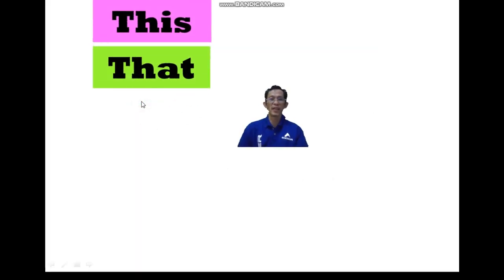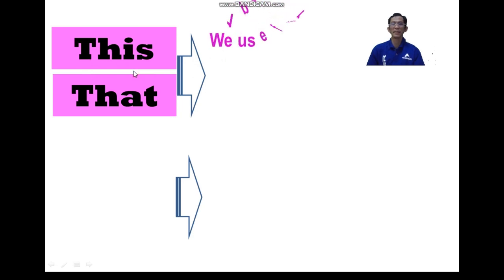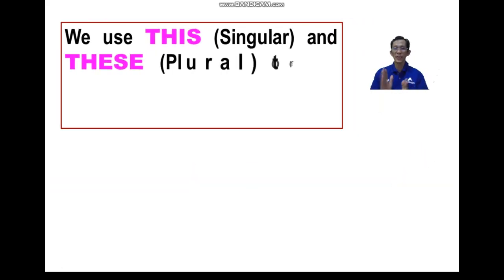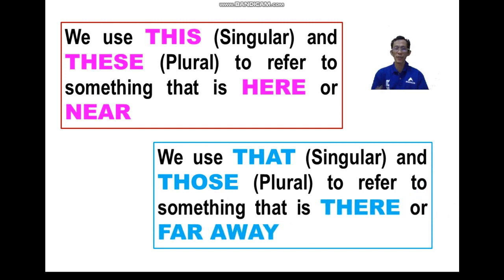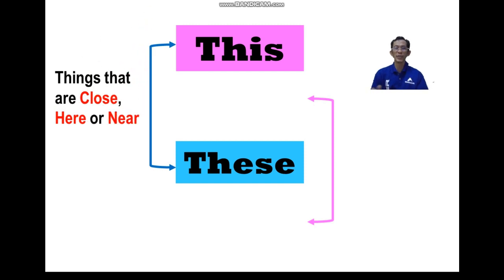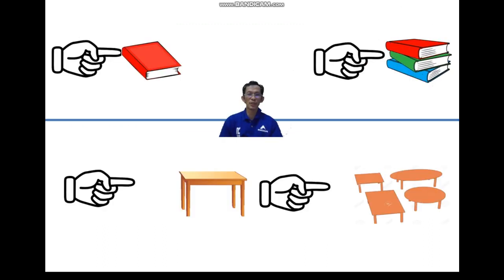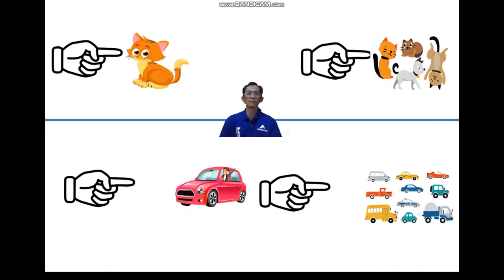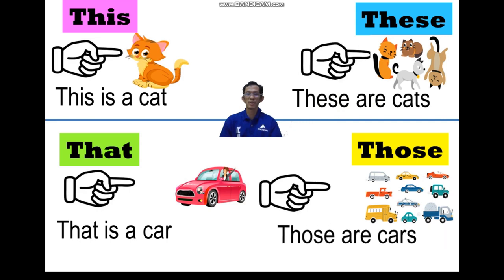Using this that these and those English version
Using this that these and those English version, Basic English, English For Beginners is the way to learn basic English or study basic English for beginners. The words of this that these those used in daily English conversation to show or refer the object.